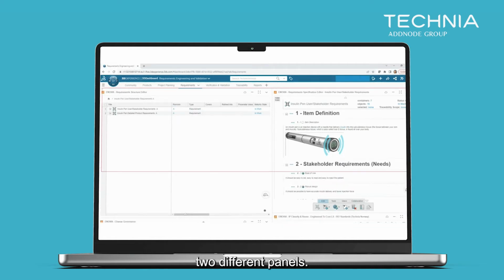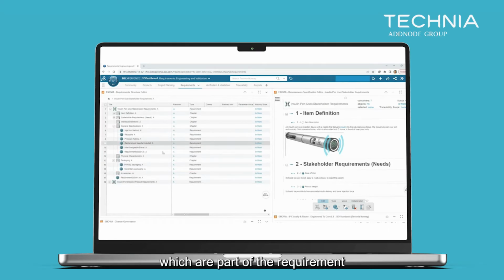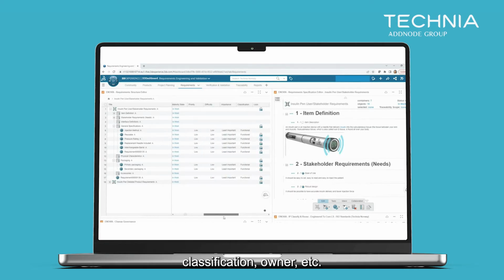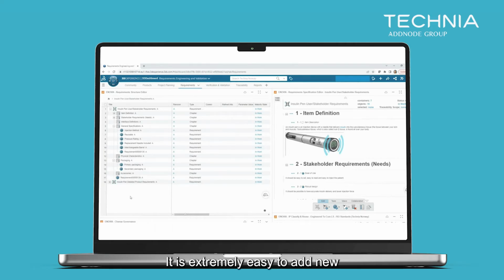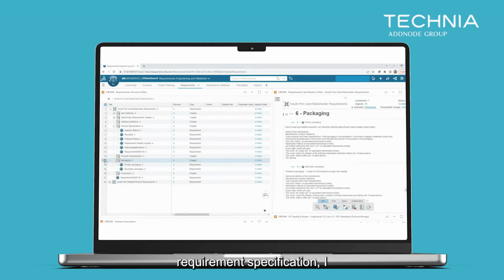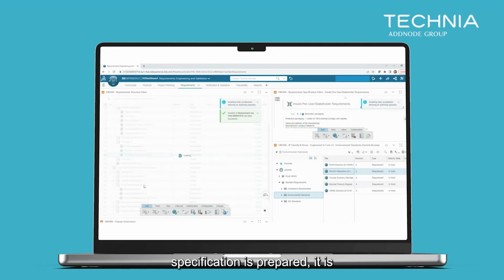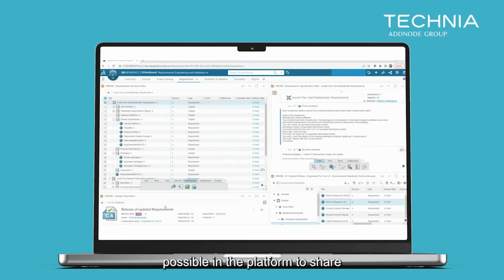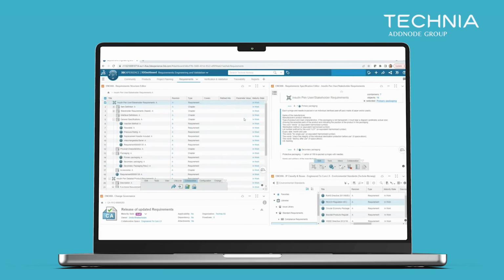Episode 2: Easily Trace Your Requirements Throughout Your Products Lifetime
Are you a medical device company making complex products? Understand how the 3DEXPEREINCE Requirements Management software can enable the possibility to track, update and maintain the traceability of the requirements in the Product Development process.​